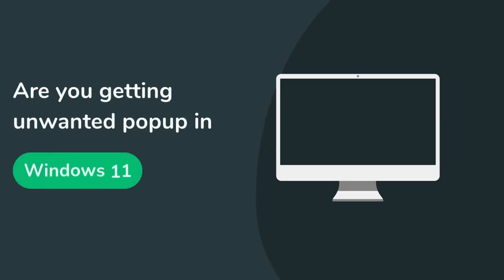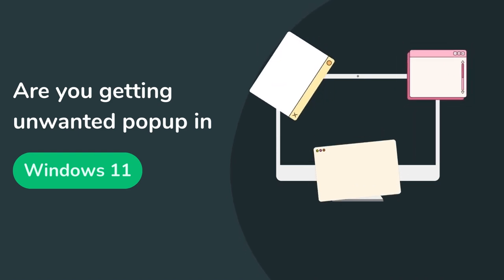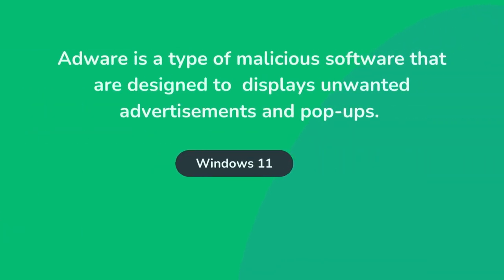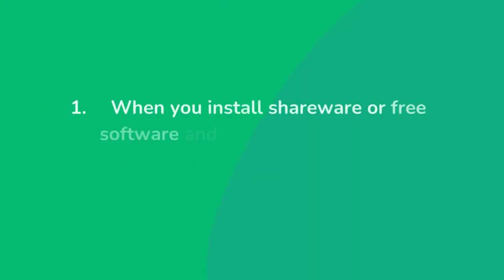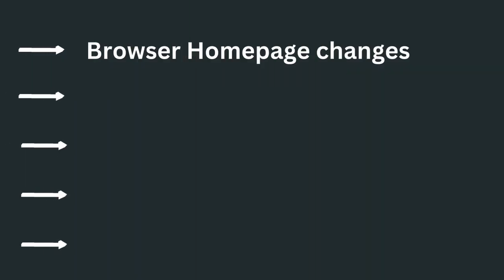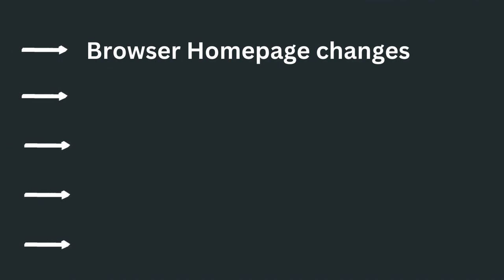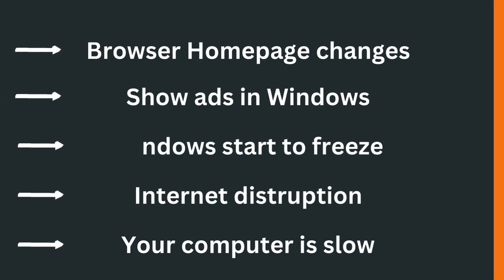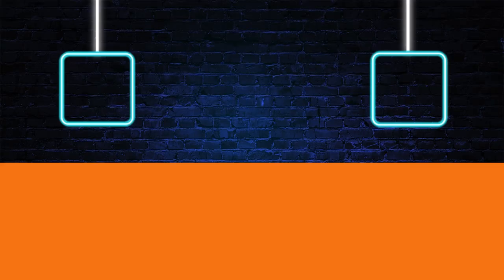Explain Adware - Why are they dangerous for Windows 11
Adware is the malicious software which target users by display ads and works as malware. They steal user's personal data and send it to the cyber criminals. So it become important to remove adware from the Windows 11.